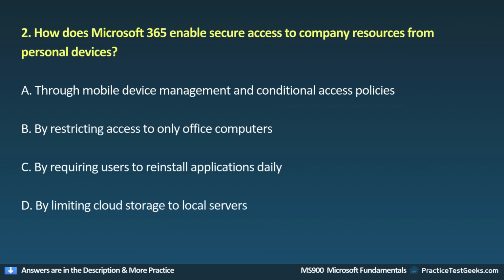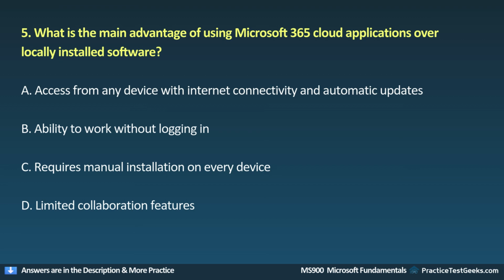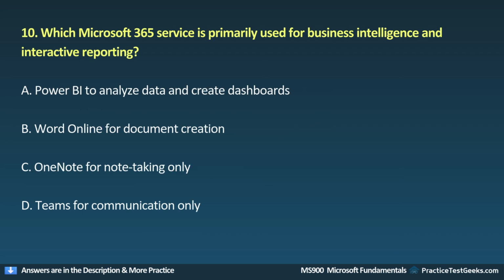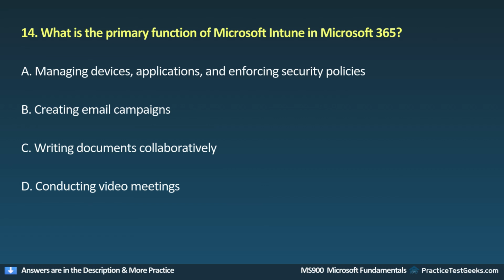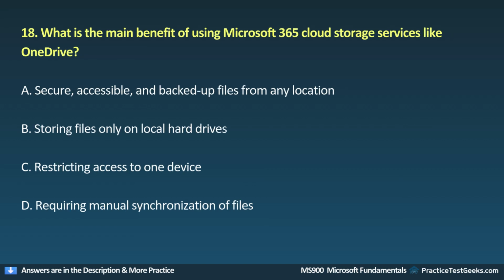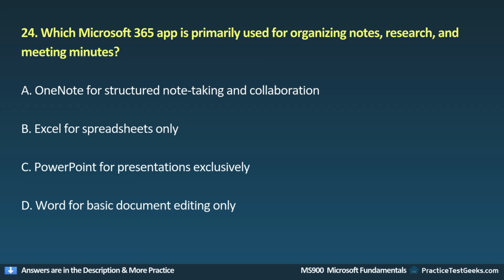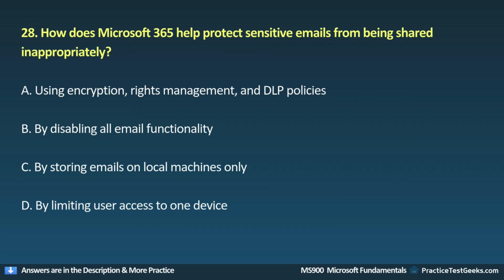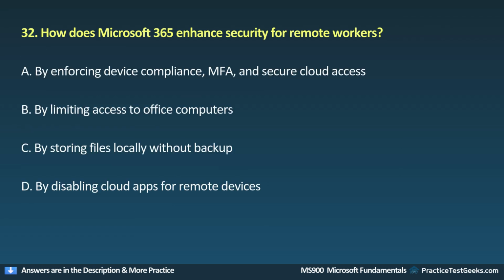MS 900 Practice Test 2026 Microsoft 365 Fundamentals Certification Exam Questions Answers Cloud Prep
Prepare for your Microsoft 365 Fundamentals Certification MS-900 exam with comprehensive practice questions and test preparation strategies for 2026.